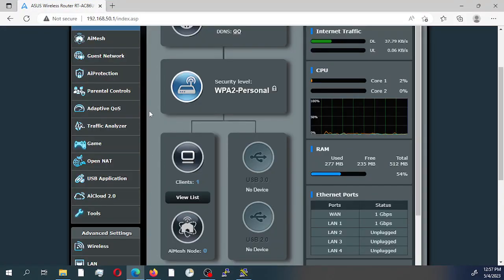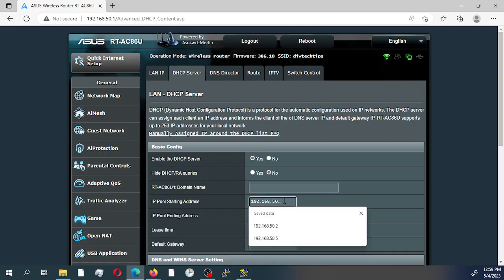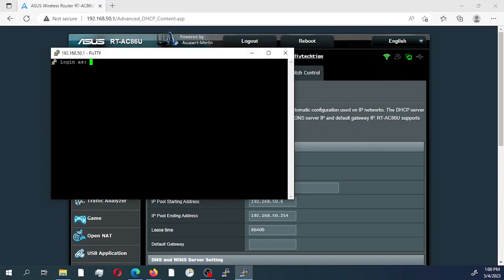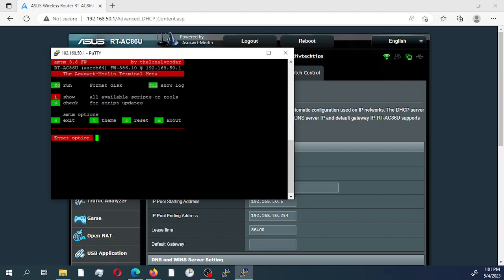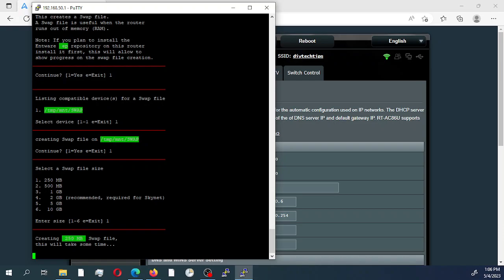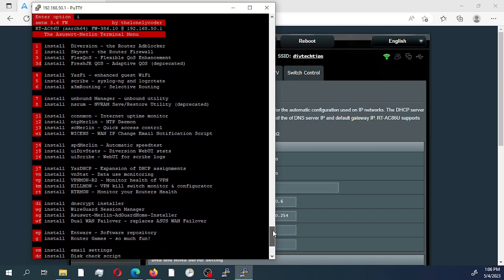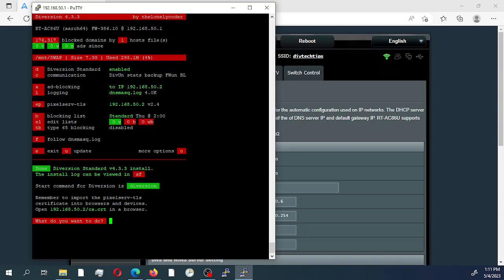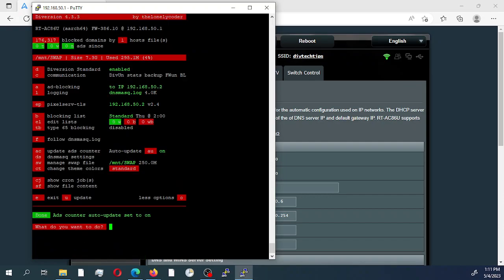How to Setup Diversion (Ad-Blocker) on ASUS RT-AC86U Merlin Routers